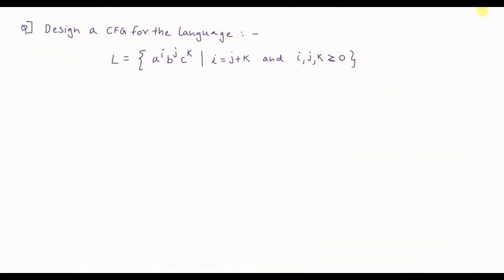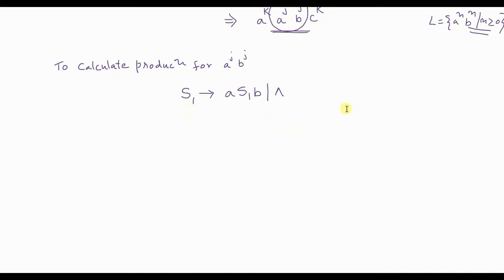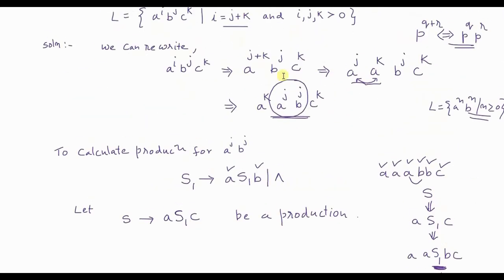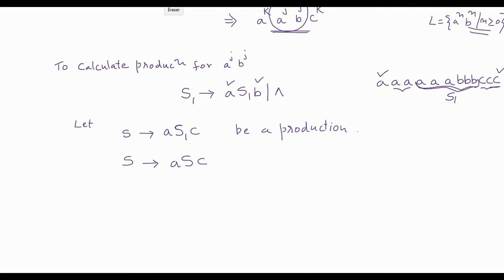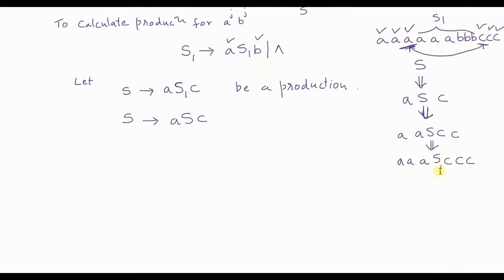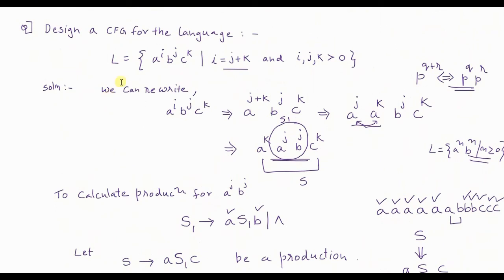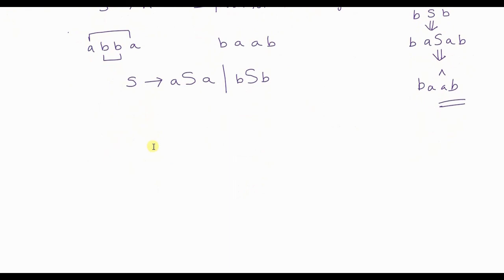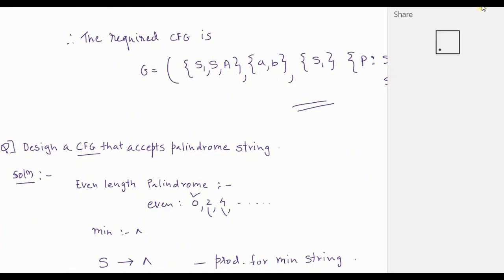UNIT3 LECTURE 28 DESIGNING CONTEXT FREE GRAMMARS (PART 2)